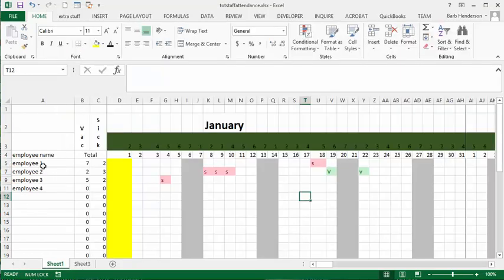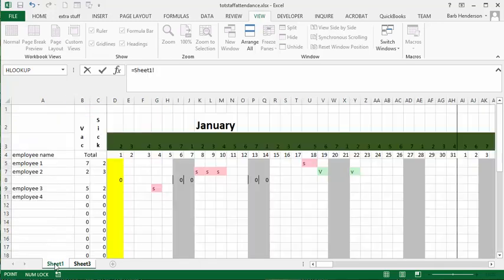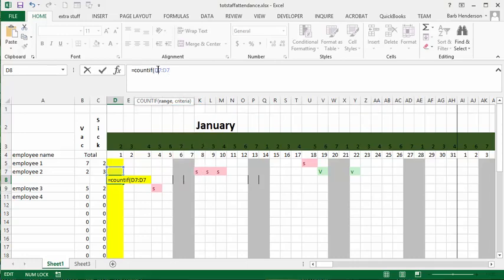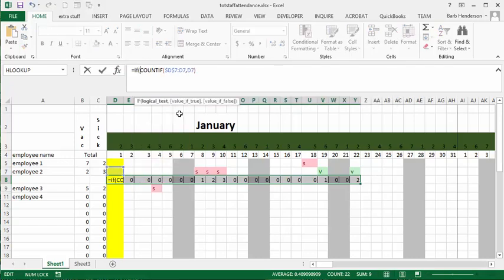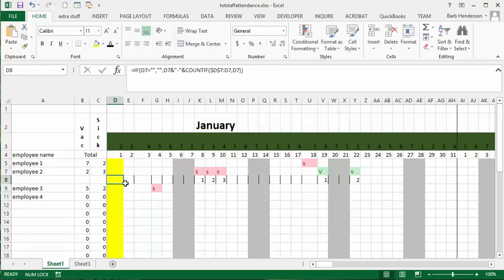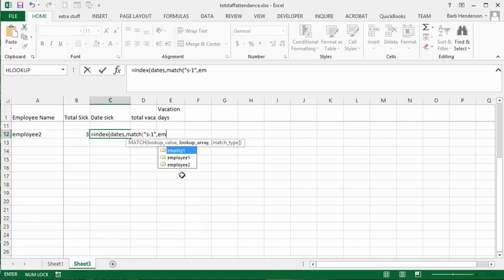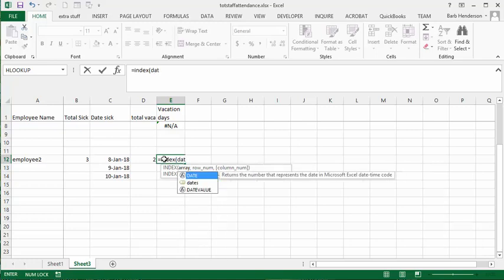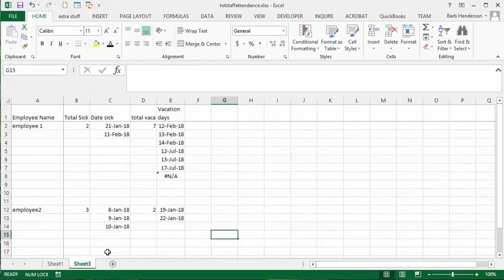Count Occurrences in a Schedule of different items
keep track of Absence from work schedule.  Counting occurrences of different items.  Display the date of absences.  use index/match to align absences with dates.